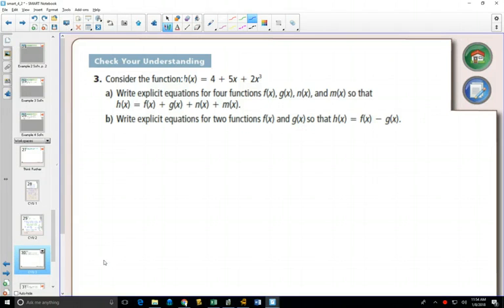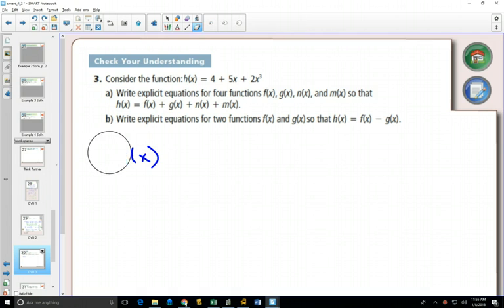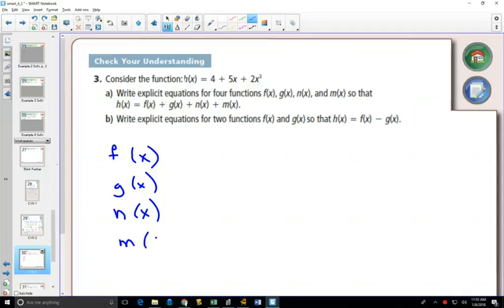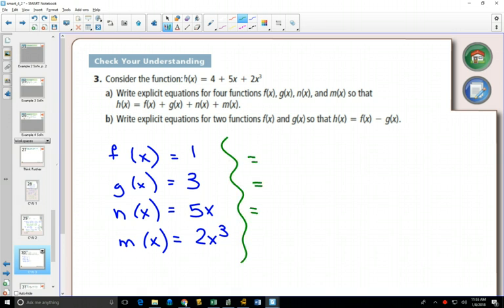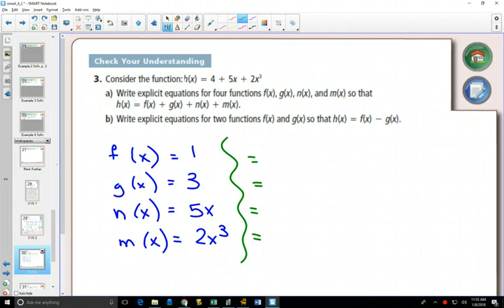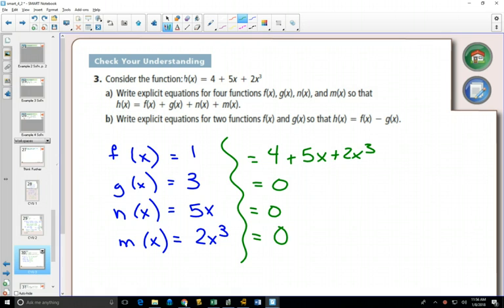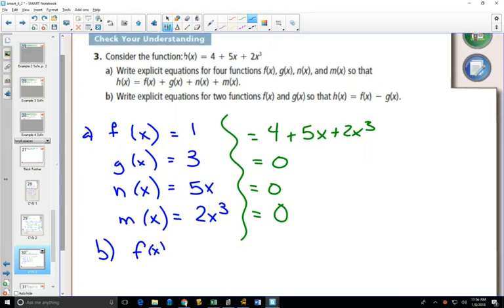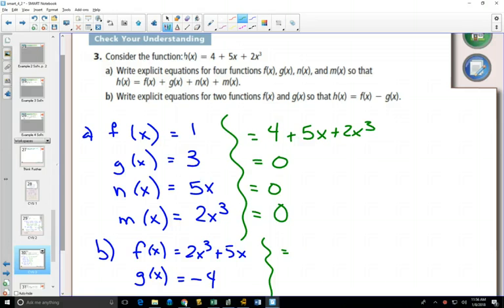40SP 4 2 Example 3